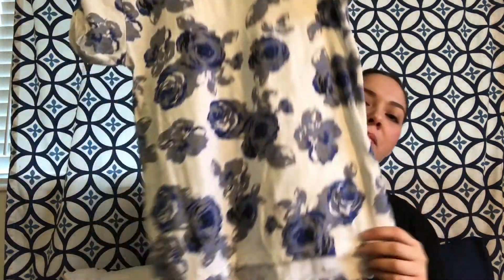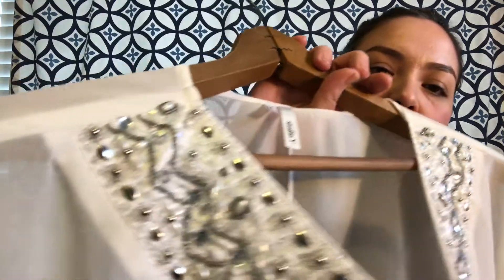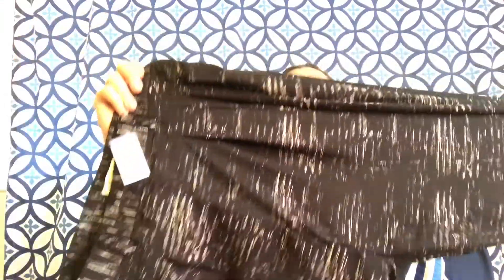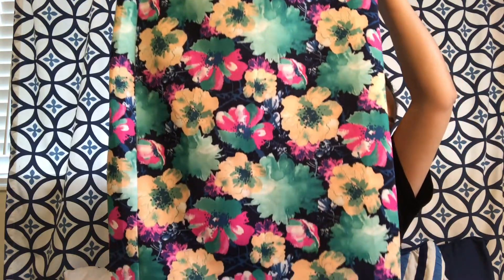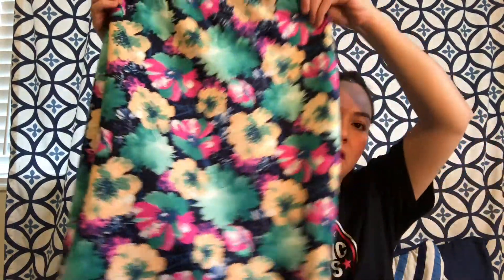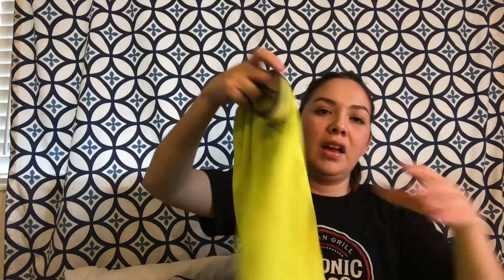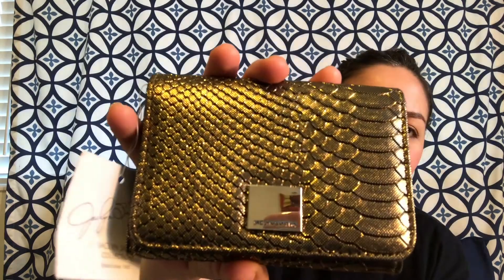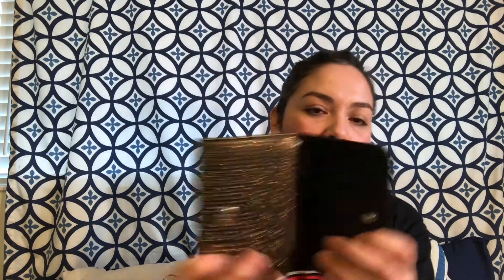Goodwill $1 And 50% Collective Haul